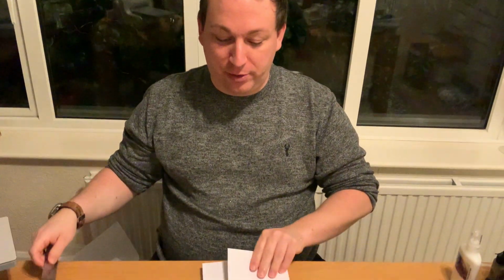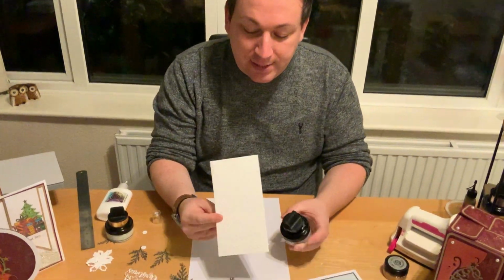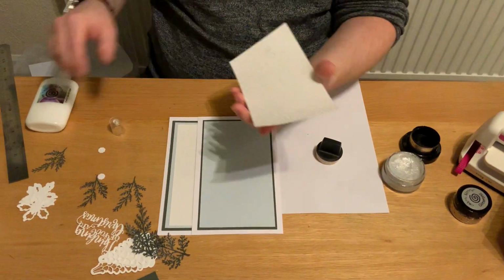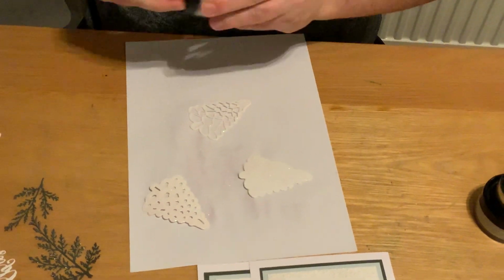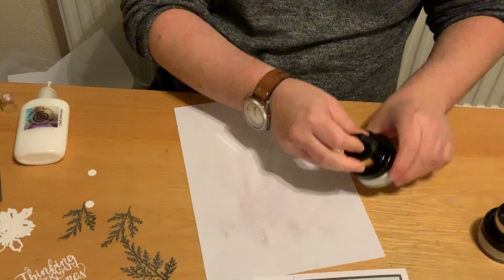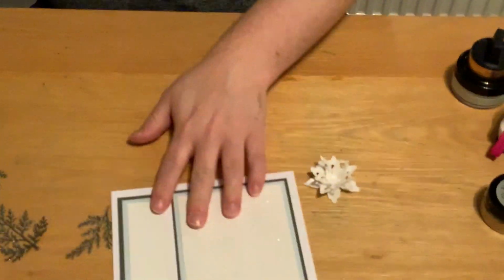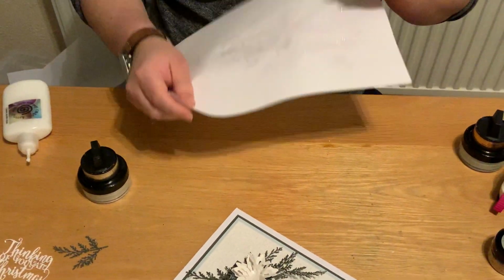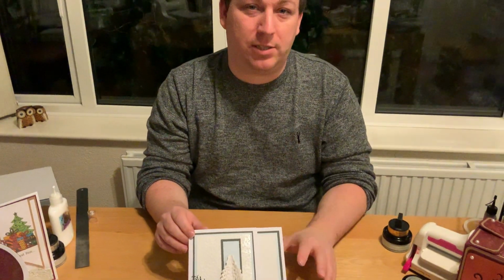N.O 10 - Last Minute Christmas Ideas - Mystery Make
Here at Craftmania we have a feeling that a few of you may appreciate a few last minute Christmas demos... so throughout November we will be uploading a few demos to hopefully help inspire you.

All of the goodies from these videos are available to purchase on our

You can order online or by phone - 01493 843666

Free U.K P&P on all orders over £5
International shipping capped at just £10